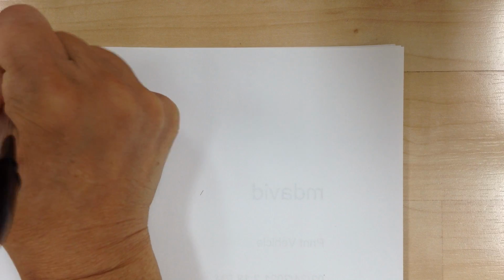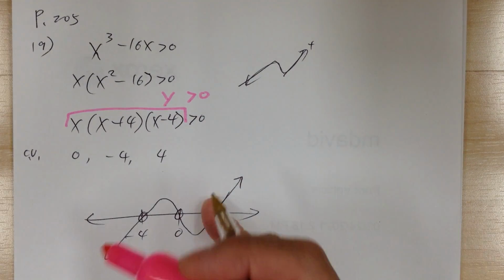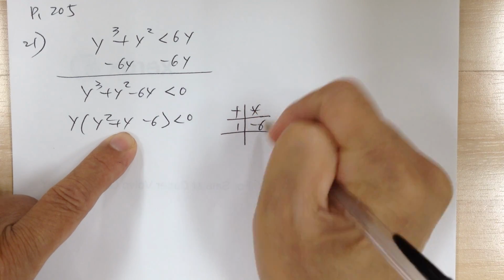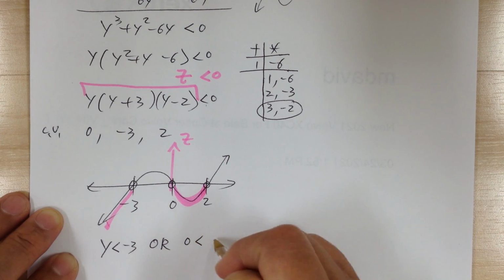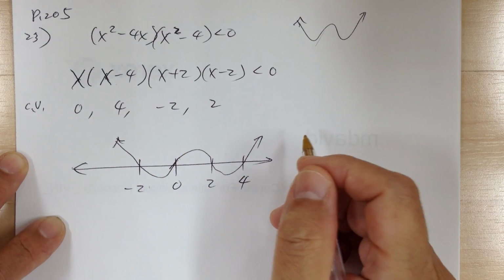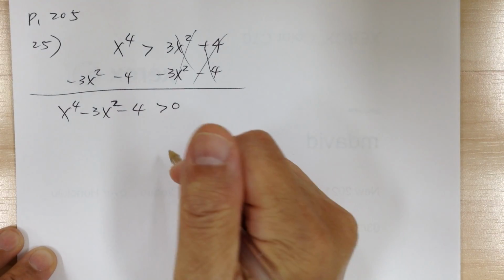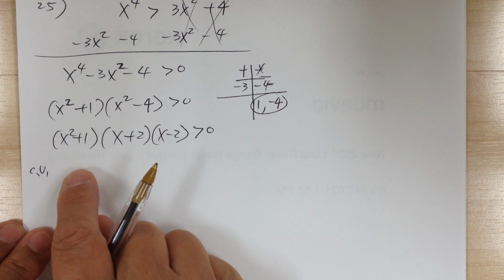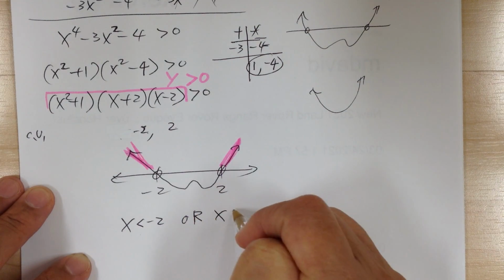Algebra 2 p.205 #19-25 odds